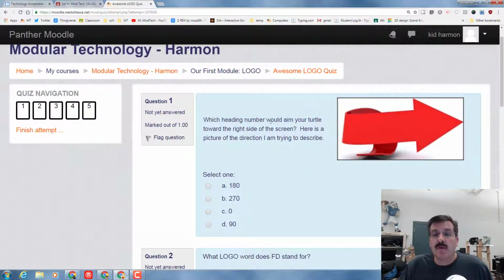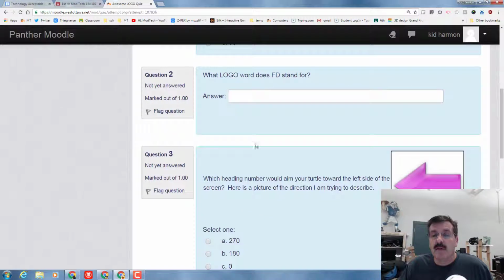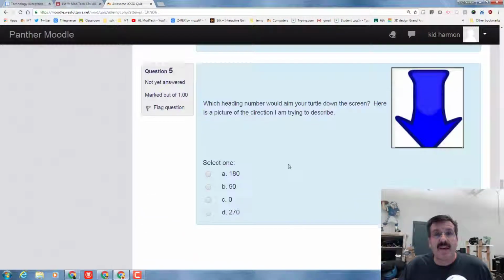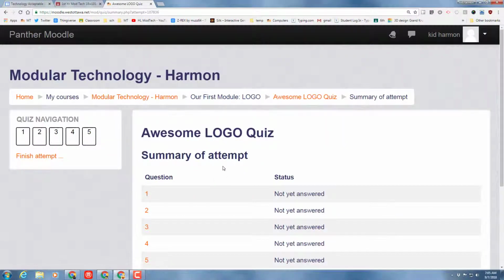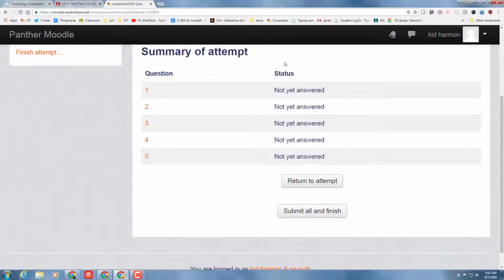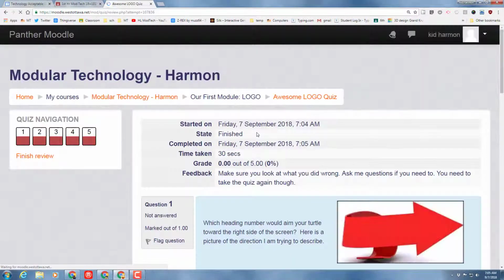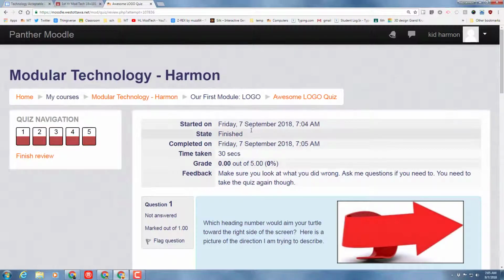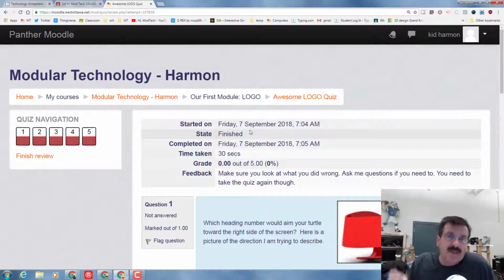Fabulous Friday Friends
Quick note and a practice quiz.